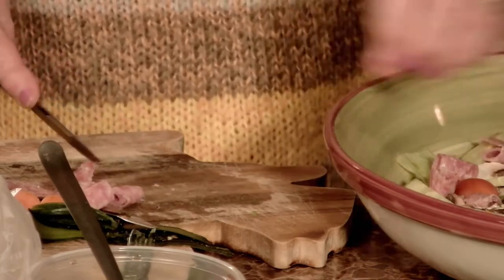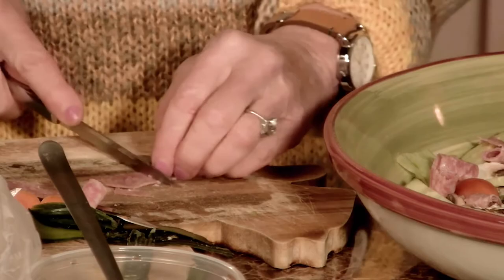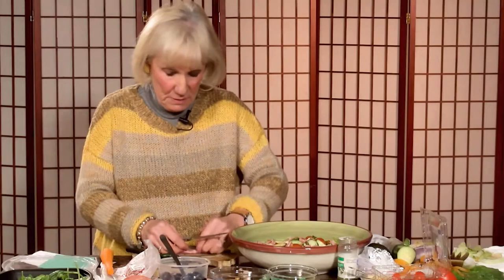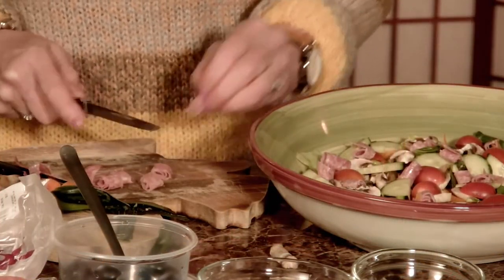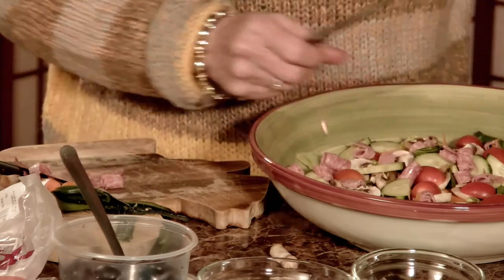The Patty Lawler Show - creating an Antipasto Salad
Join Patty as she creates an Antipasto Salad.  She walks you through the process describing the technique and offering some tips to create a masterpiece of color, texture and flavor!  The ingredients list is at
32:14 if you'd like to get the ingredients and join along with her.